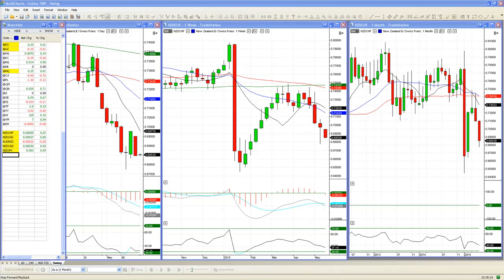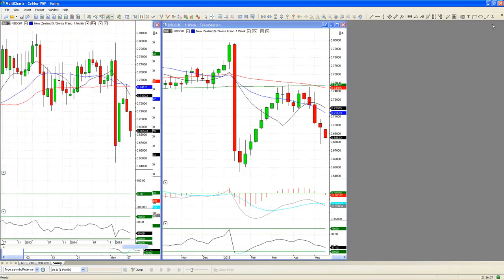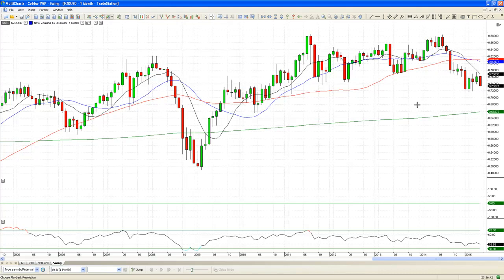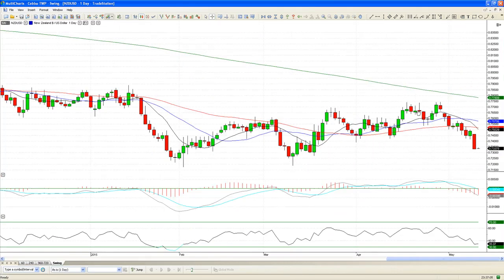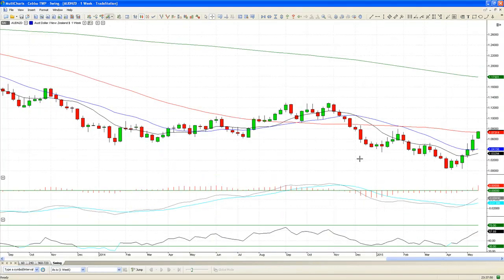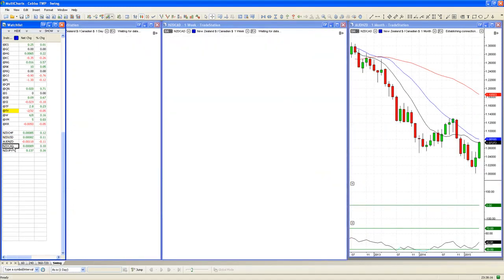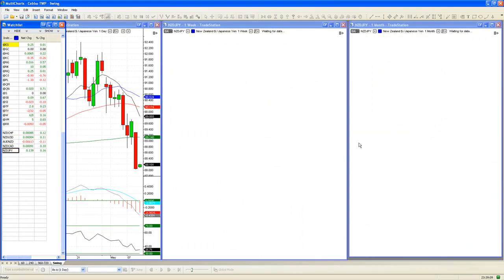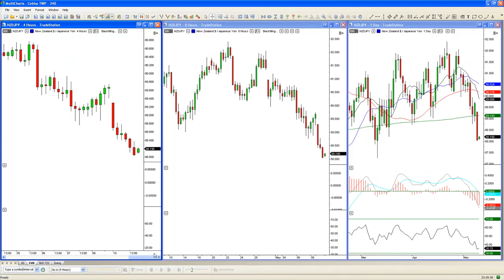A Kiwi Collapse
Well it seems as though the Kiwi dollar is following its world cup cricket final performance and collapsing. The last couple of weeks have seen the currency take a beating and it shows no sign of changing for now. Watch as Craig Cobb takes you through the NZD pairs and crosses he trades for a breakdown of what he is looking for in what is the weakest of all the currencies out there right now.